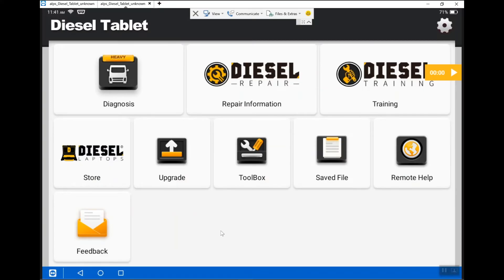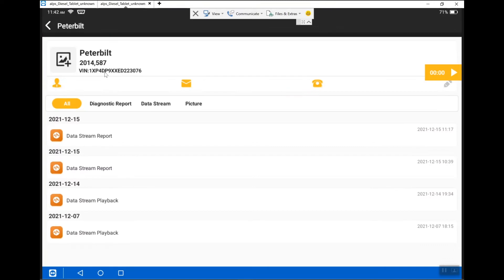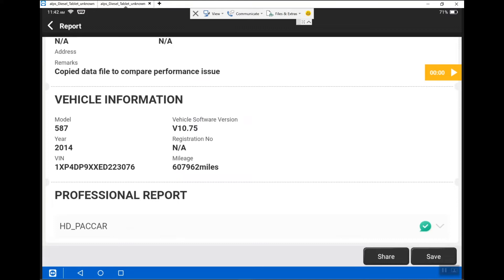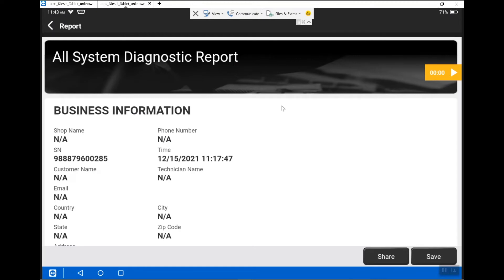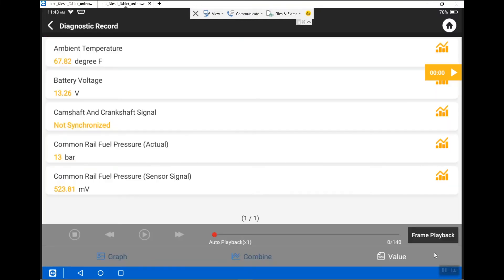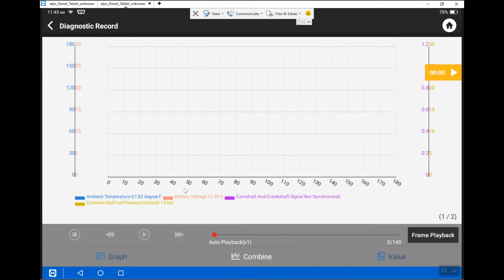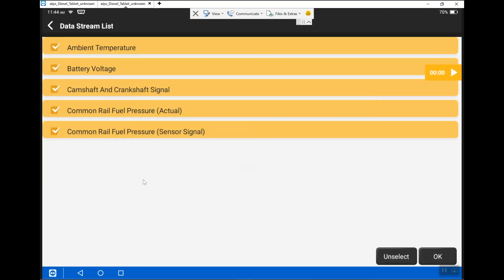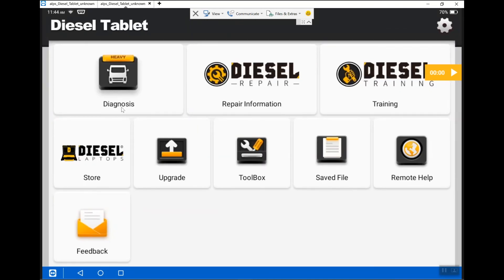Saved Files - Diesel Tablet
In this series of training videos for the Diesel Laptops Diesel Tablet diagnostic tool, you will learn how to use the kit hardware, the software features and how to navigate the software included.